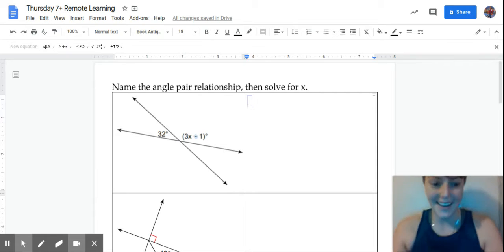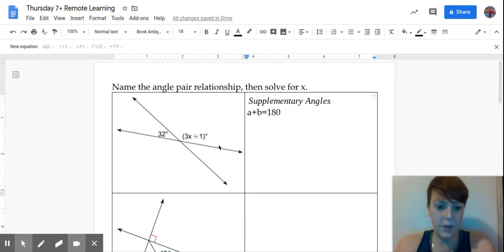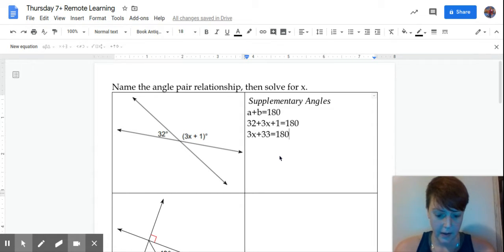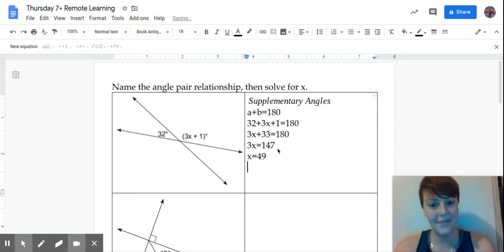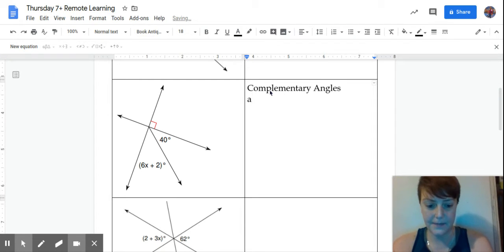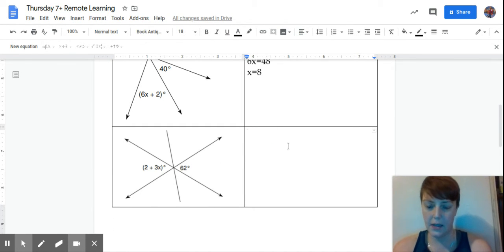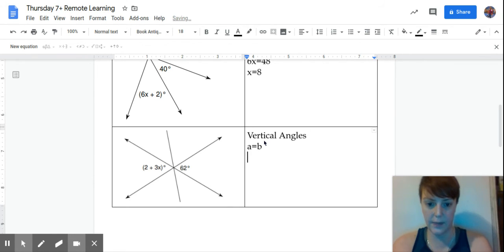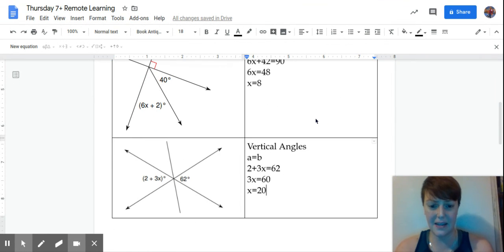Thursday 7+ Remote Learning - Google Docs